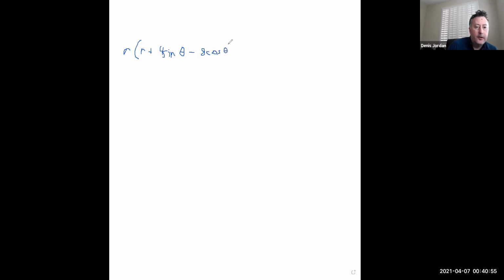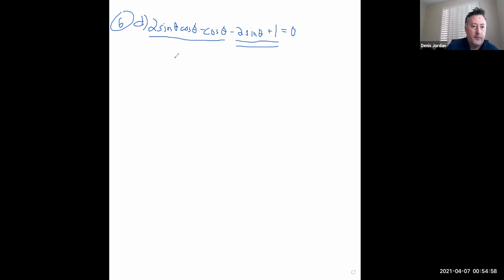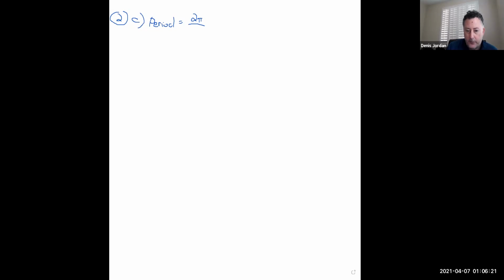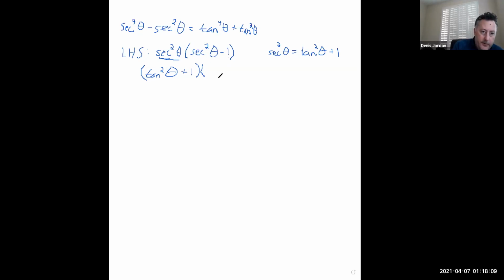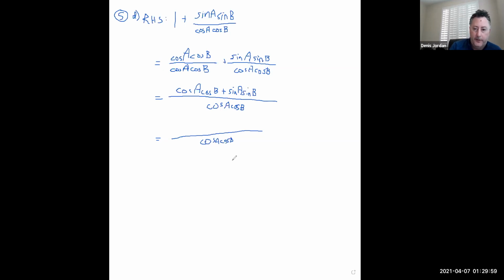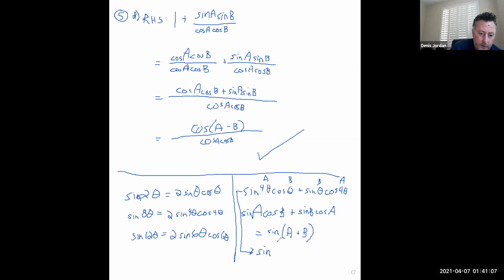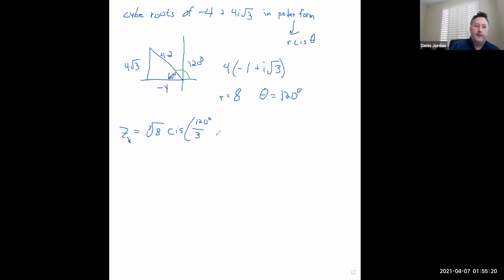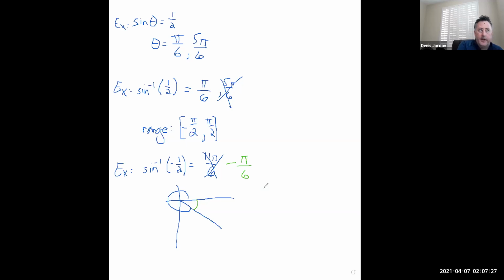Math 370 Exam 2 Review Session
We did some questions from the study guide, and then some general practice problems.